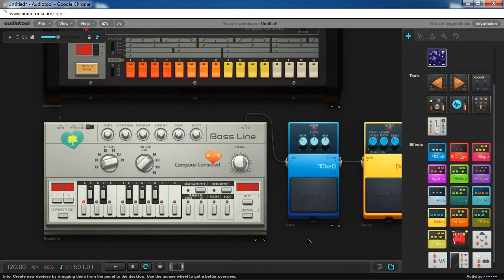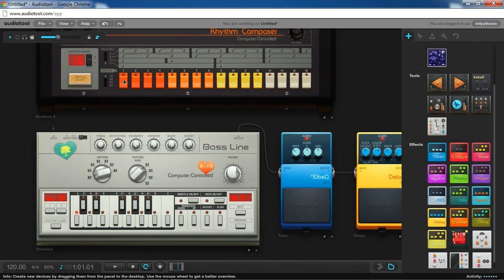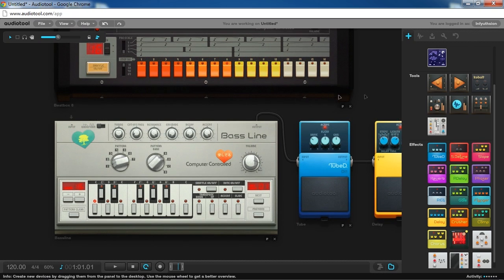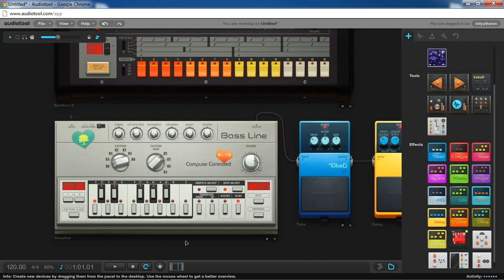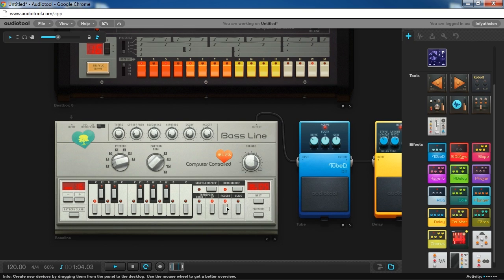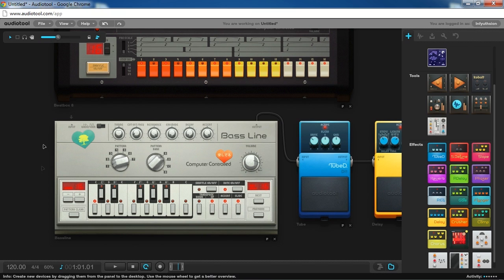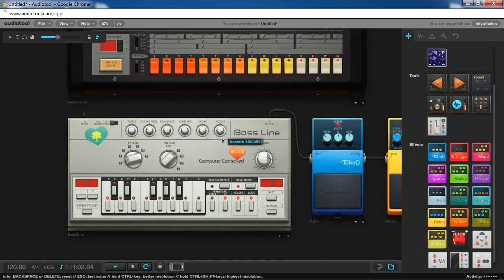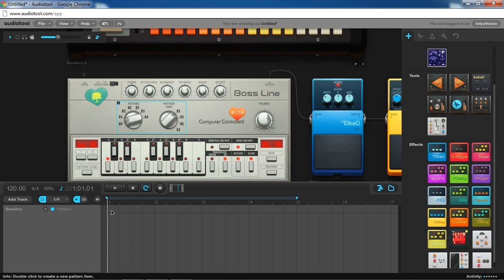How To Use The Bassline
How to use the TB303 AKA the Bassline.